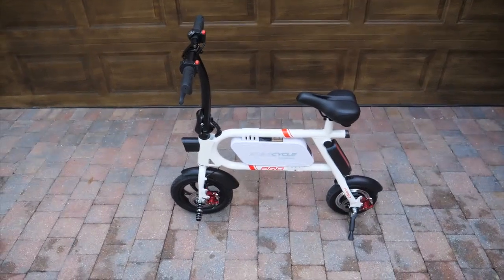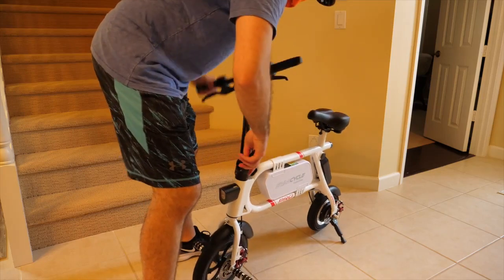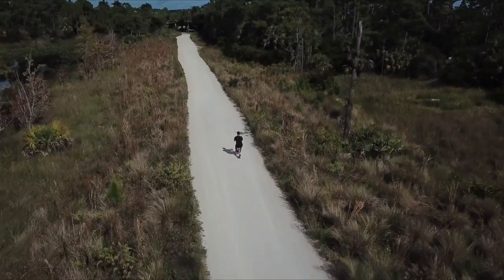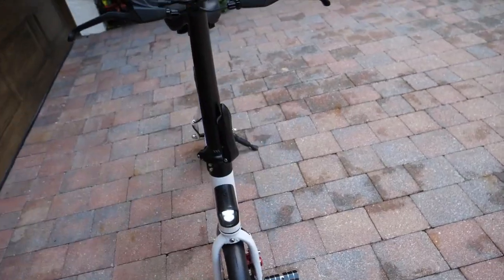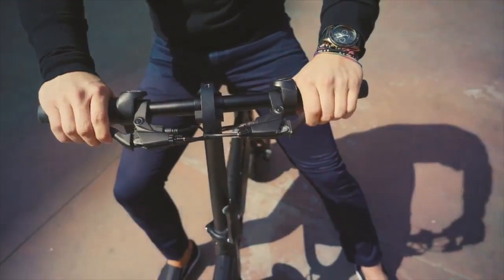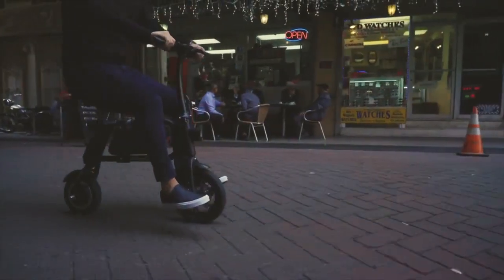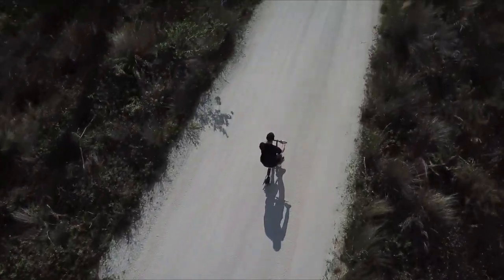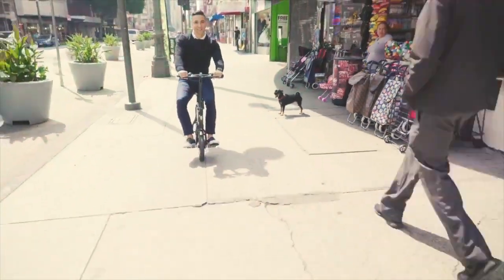SWAGTRON Swagcycle Pro Electric Bike Review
Check Price

This foldable bike is pretty convenient to carry around, and goes up to 18 mph and a single charge give you about 15.5 miles of travel.

In terms of specs, It has 350W Motor, 37 volt Lithium-Ion Battery, dual disc brakes, and the sturdy air-filled rubber wheels provide excellent shock absorbency for better traction and a smoother ride on bumpy terrain as you can see here we’re riding on some gravel.

The swag cycle does have it’s own app which allows track your trip, speed, GPS location, and more on your smart phone

The SwagTron really shines in terms of urban mobility, for those that live in cities and have frequent trips that are too close for an uber, but too far to walk. Especially if it’s hot out and you tend to be a sweaty person.  Also some people might prefer to own their own vehicle instead of having to rely on a last mile electric scooter rental service like the kind that have been popping in major cities all around the world.

It should go without saying to those that are watching the clip but there is no peddling involves with the swag cycle, You just post your feet up on the pegs twist the accelerator on the handlebar and enjoy a relaxing cruise that is smooth as silk and quiet as a dormouse.

Not just for the city and urban environments it's also a great for beachside cruiser, good to get around gated communities, for traversing large events like festivals, or even just cruising down the block to your friends house in the  burbs to eat snack foods and talk about sports.

It does have some convenient features not pictured here including a storage bay for the charging cord in the body and a USB port so you can charge your phone on the go.